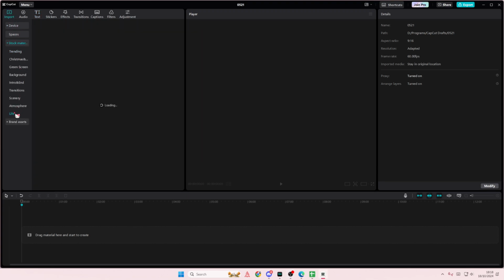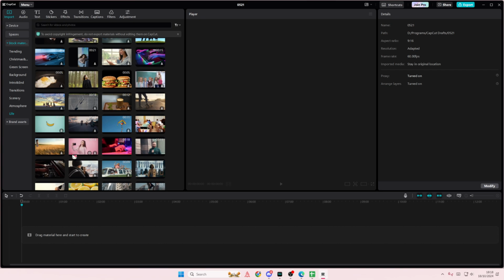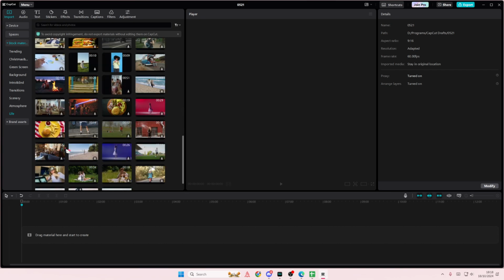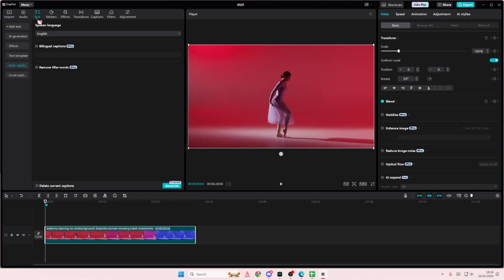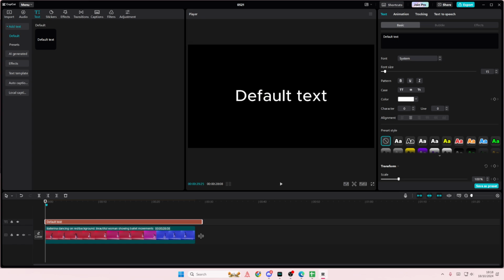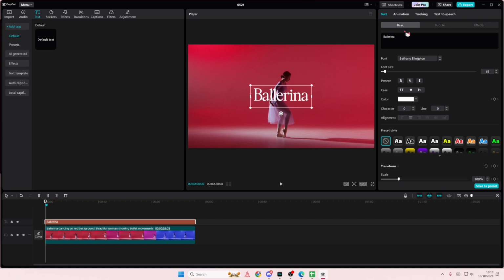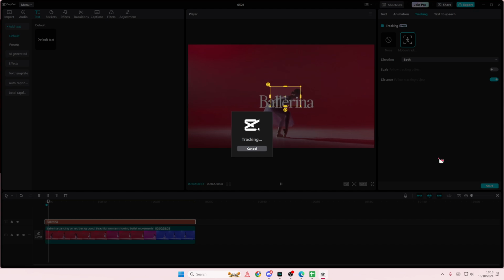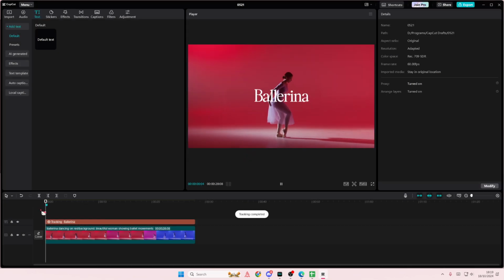👍 LEARN: 3D Text Tracking In CapCut PC Tutorial | How To Track Text In CapCut PC 2024 | for Dummies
Want to text track in CapCut PC? Here's how you can do that.